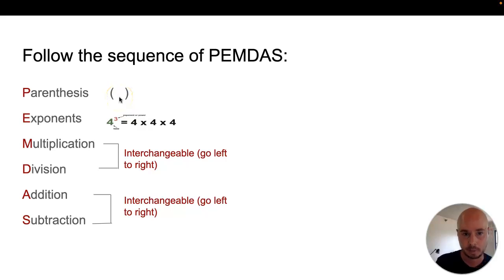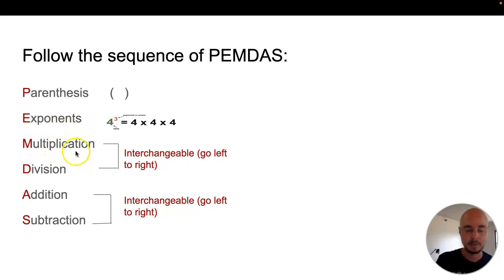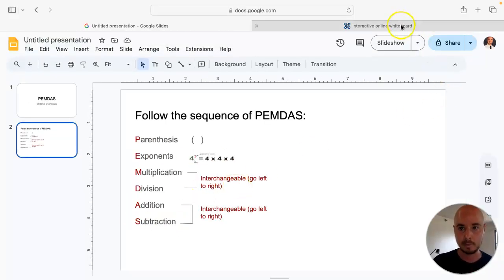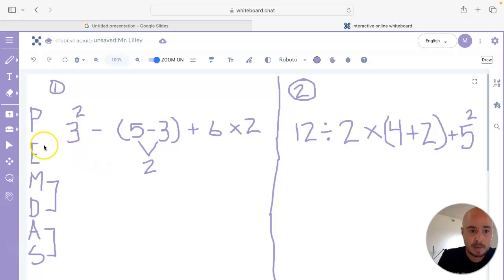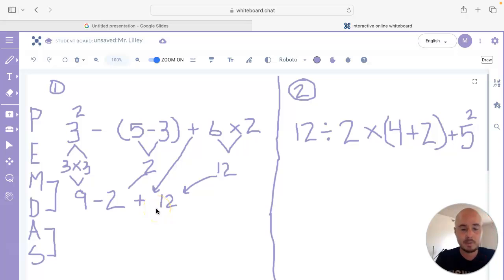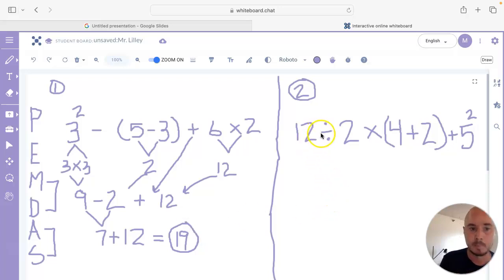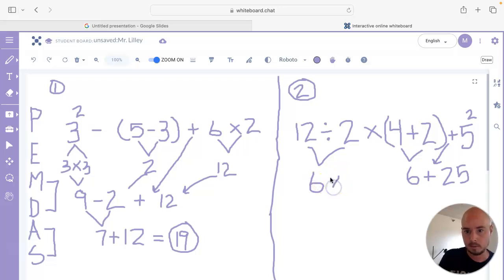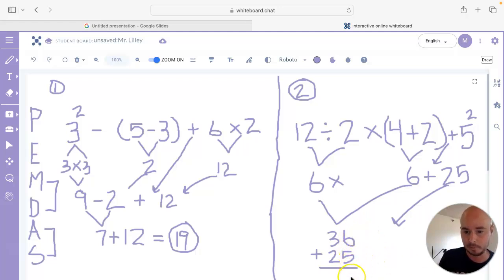PEMDAS - How to Solve Order of Operations (5th grade math made EASY)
This is a "how-to" video to use when solving problems involving: order of operations.